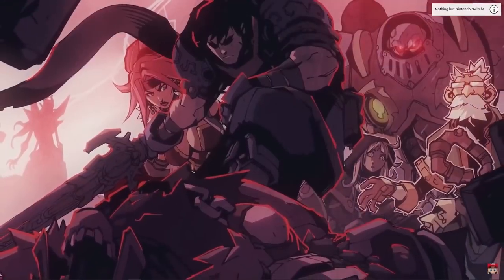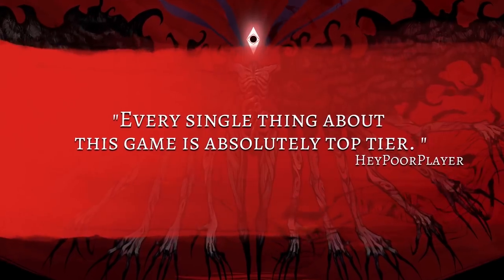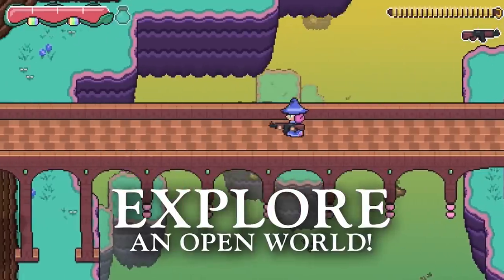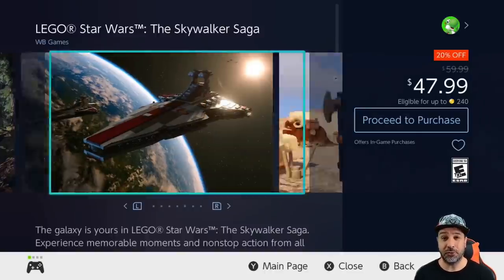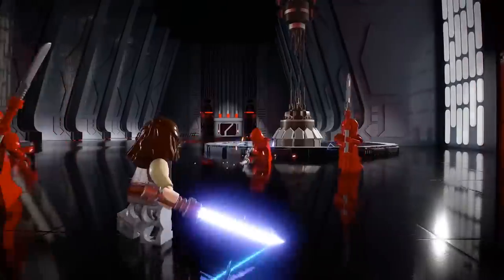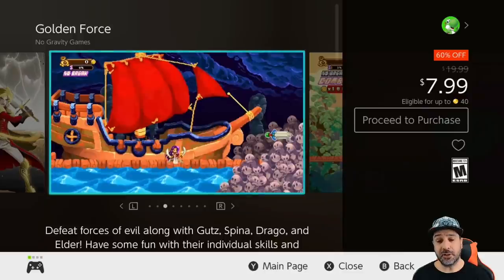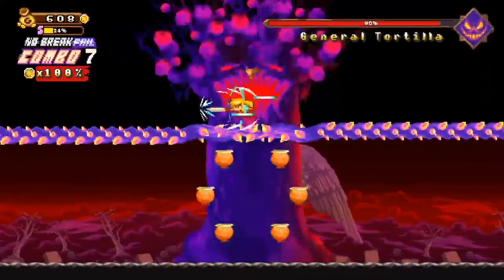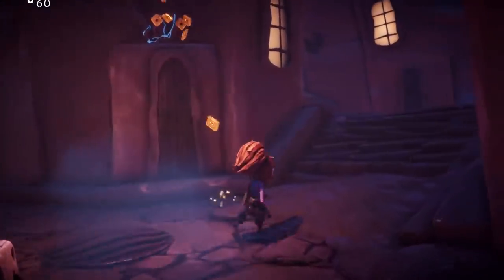AMAZING Nintendo Switch eSHOP SALE THIS WEEK | BEST Switch eSHOP DEALS MAY 2022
1- Leave a comment in the video (I reserve the right to disqualify overly negative comments)
3- Claim your prize by replying to my pinned comment in the video you are announced as winner (must be done within 5 days of the release of video)
4- Gift cards are available for US or Canada eshop only
5- A quick security check will be required to confirm your identity (takes literally 30 secs)

0:00 Intro and Giveaway info
1:14 What Remains of Edith Finch
2:24 Battle Chasers Nightwar
3:33 Alder's Blood
4:34 Trigger Witch
5:30 Winners
6:28 Lego Star Wars The Skywalker Saga
7:47 Wallachia Reign of Dracula
8:46 Tanuki Justice
9:52 Golden Force
10:51 Lost in Random
12:10 Sizzle Reel of Deals
17:50 Outro